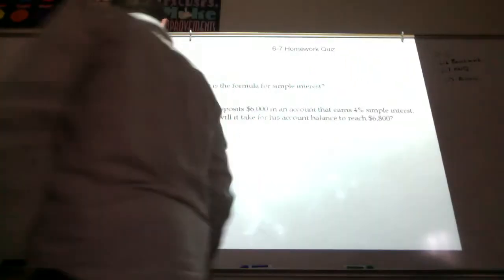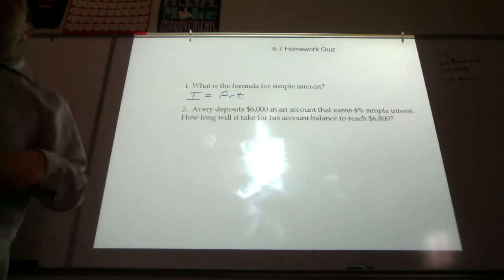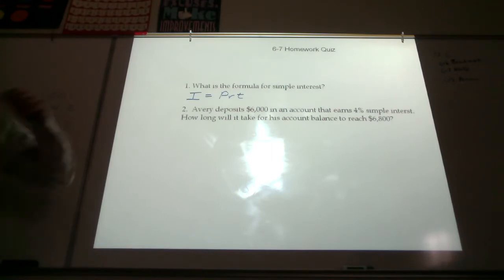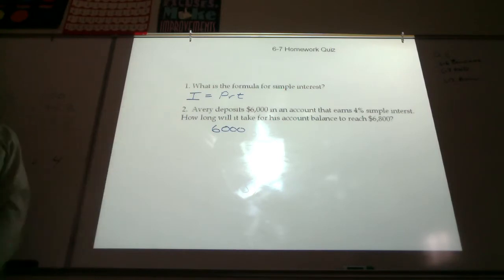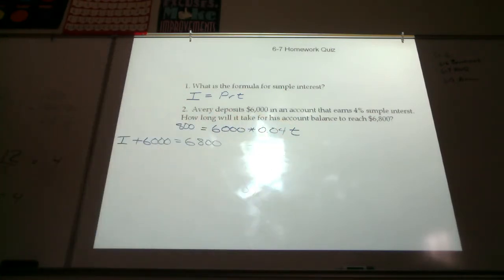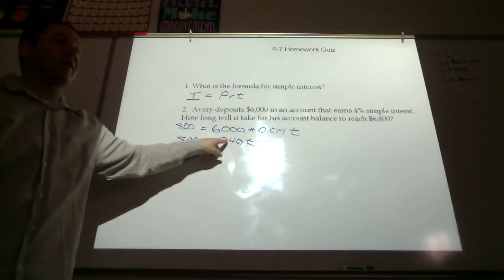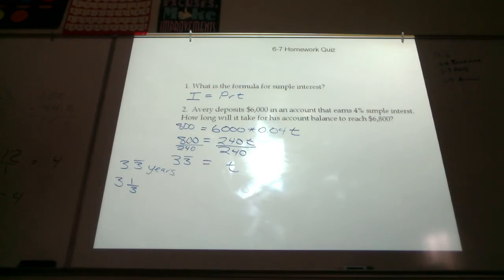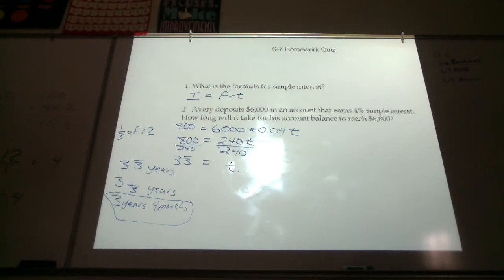6-7 HWQ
Simple interest